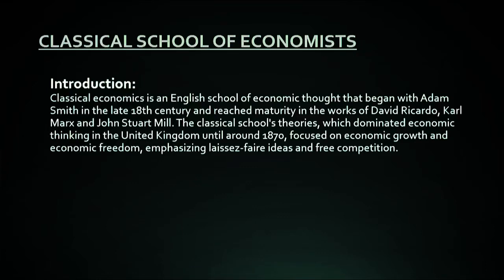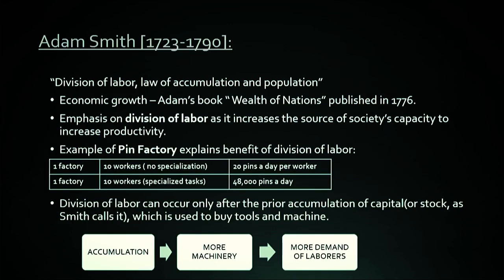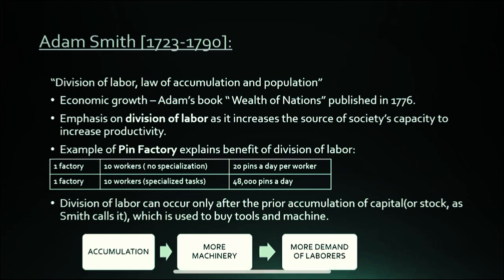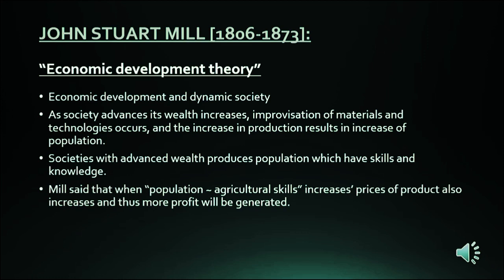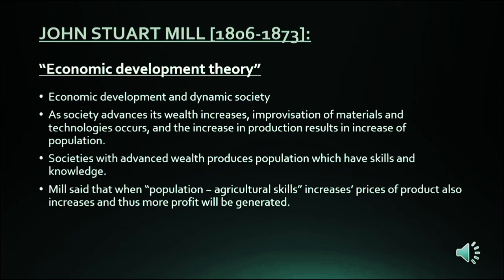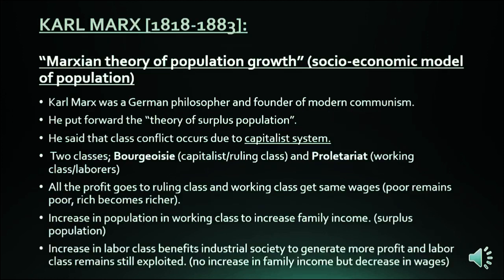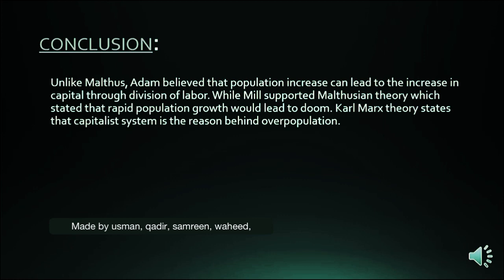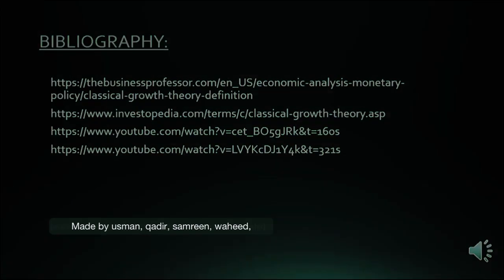Classical school of thought in aspects of economy | Samreen Saleem